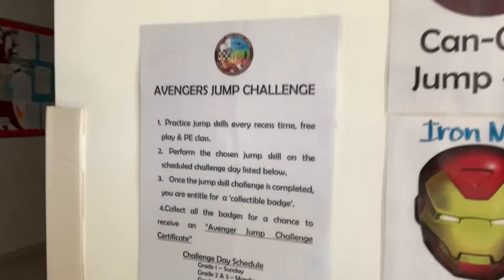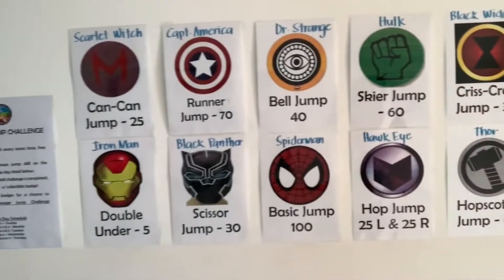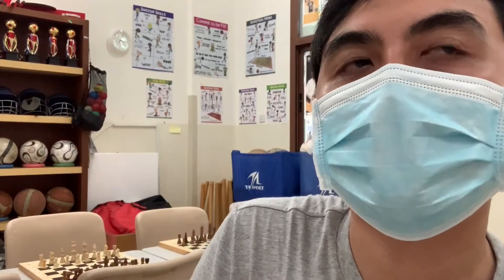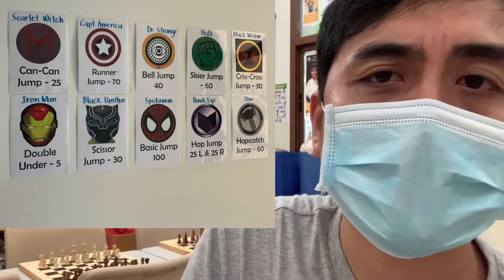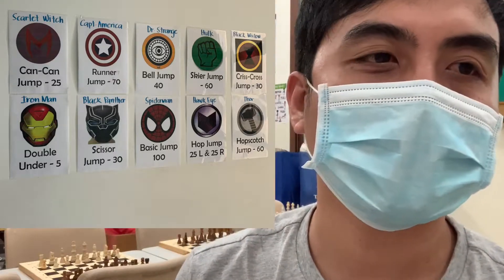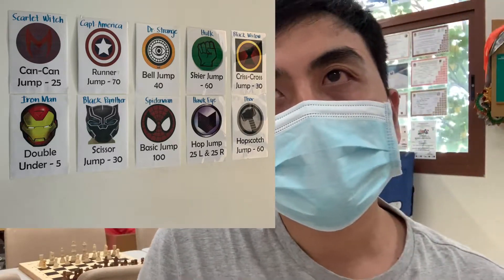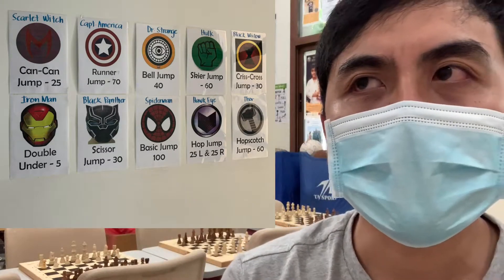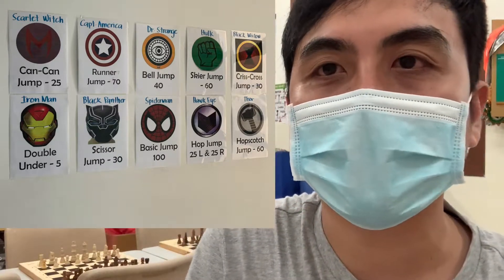Jump Rope Fitness Activity | P.E. Innovation